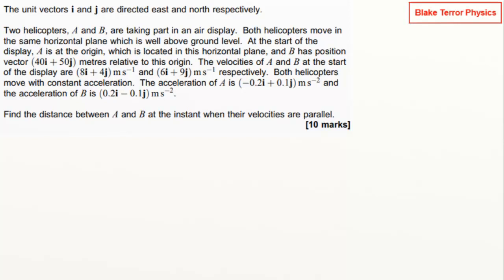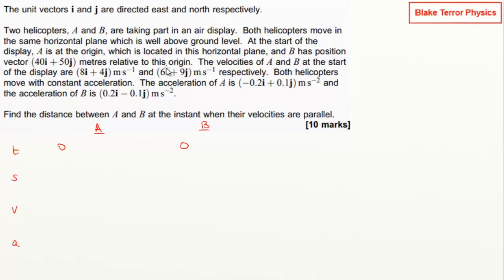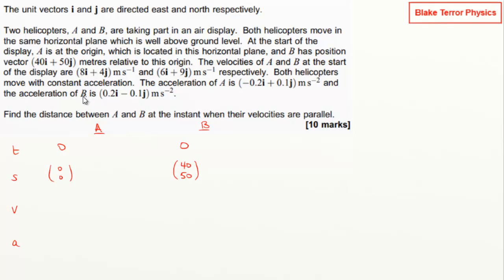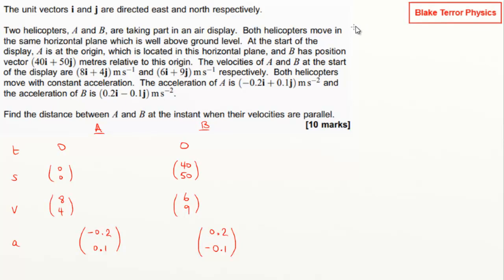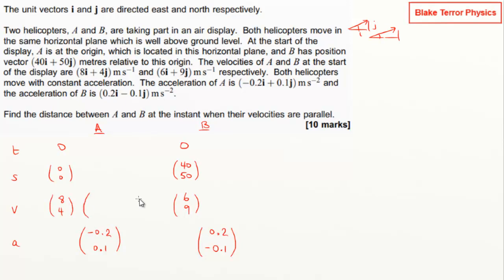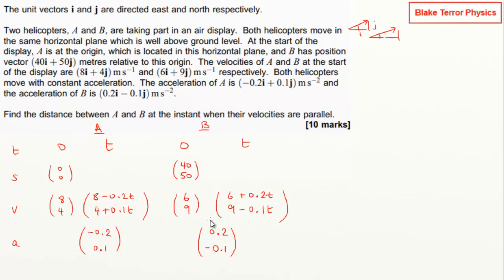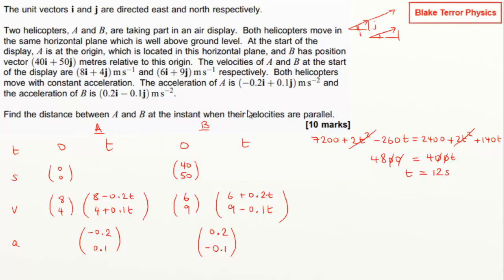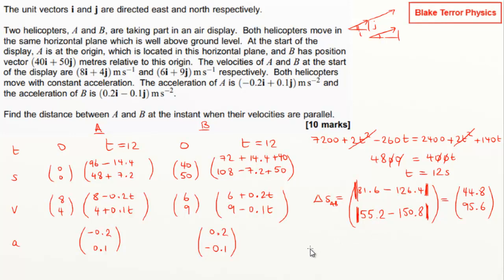Kinematics: Question Using IJ Vector Notation (Less Easy)